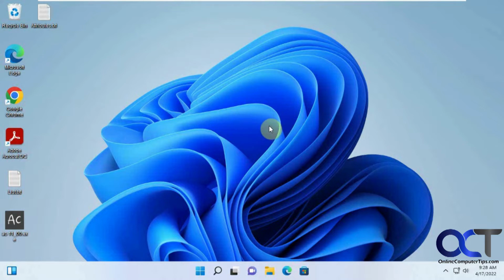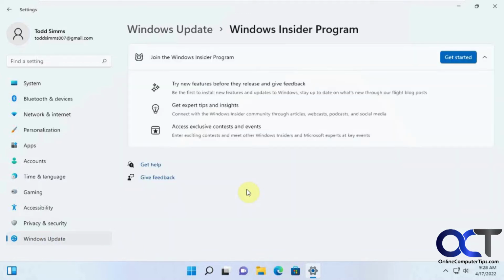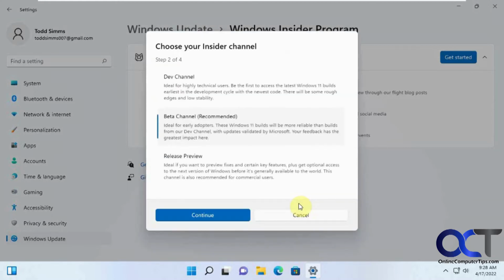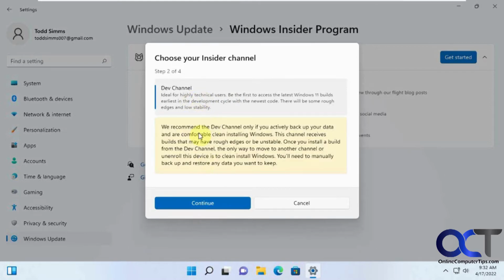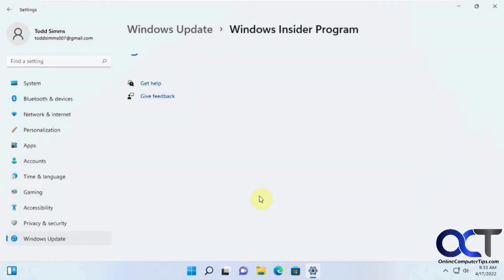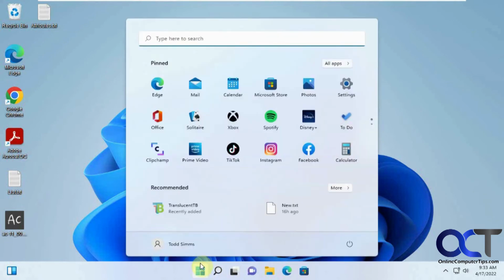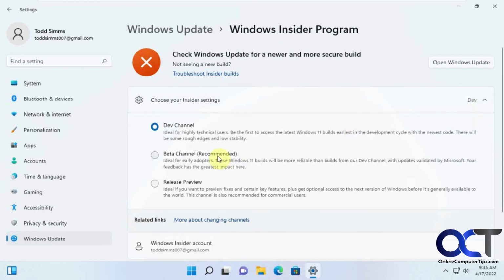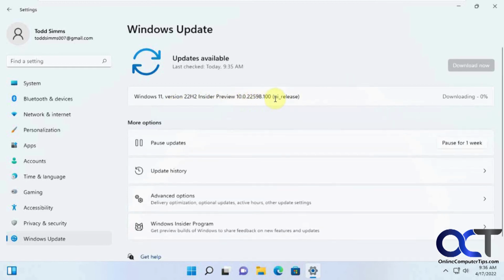How to Join the Windows 11 Insider Program for Early Feature Updates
Want to try out the newest Windows 11 features before everyone else? In this video, we show you how to join the Windows 11 Insider Program.

Joining the Insider Program gives you access to early builds, including new AI tools, interface changes, and system improvements. We’ll explain the differences between the Dev, Beta, and Release Preview channels so you can choose the right level of stability for your PC. We also cover the necessary privacy settings and how to roll back if you decide to opt out later.

0:00 Introduction: What is the Windows Insider Program?
0:30 Choosing the right PC (Main vs. Test machine)
0:45 Enabling Optional Diagnostic Data (Required)
1:05 Linking your Microsoft Account
1:15 Dev vs. Beta vs. Release Preview: Which channel is for you?
1:55 Risk warning and data backup reminders
2:20 Restarting to apply Insider settings
2:45 Checking Windows Update for early builds
3:20 How to stop receiving Insider builds

Step-by-Step Instructions:
1 - Open Settings by clicking the Start menu or pressing Win + I.
2 - Go to Windows Update in the left-hand sidebar and select Windows Insider Program.
3 - If prompted, click the link to turn on Optional Diagnostic Data; this is a requirement to receive early builds.
4 - Click Get Started and select Link an account to sign in with your Microsoft Account.
5 - Choose your Insider Channel: Dev (newest, least stable), Beta (more stable), or Release Preview (safest/upcoming final versions).
6 - Click Continue through the agreement screens and select Restart Now when prompted.
7 - After the reboot, return to Settings - Windows Update and click Check for updates.
8 - Your computer will now begin downloading the latest preview build associated with your chosen channel.